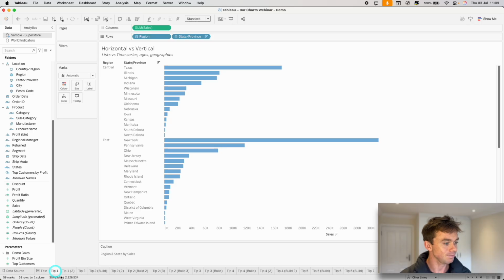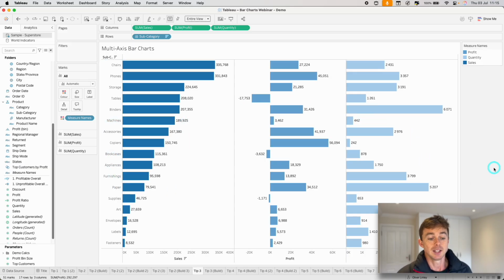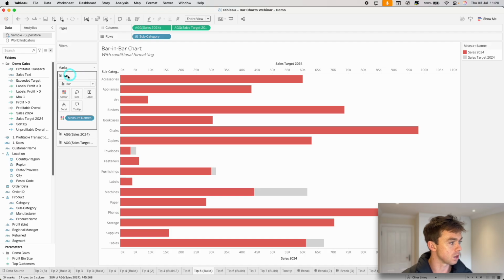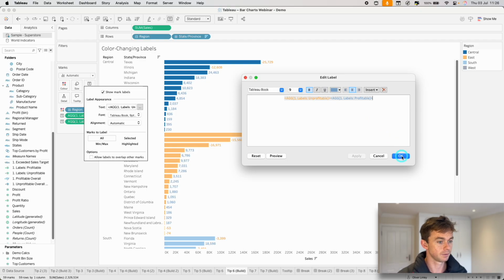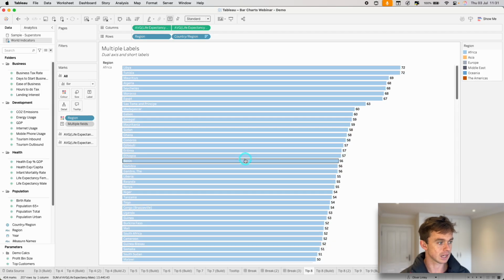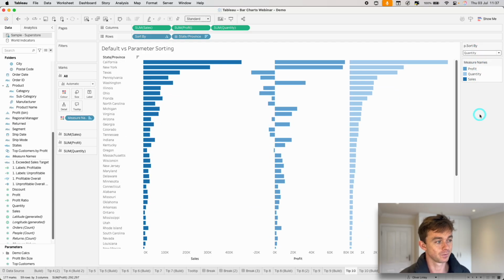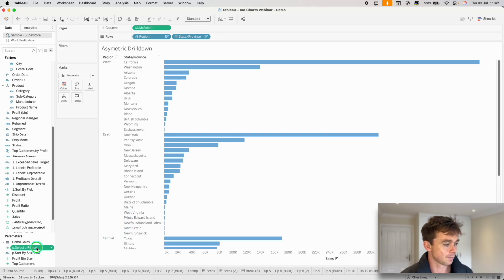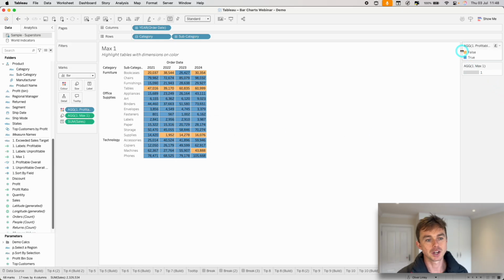12 Tips for Amazing Tableau Bar Charts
Do you feel stuck when working with bar charts? How do you take them from the standard (although a bit boring) chart we all know to something powerful, engaging, and compelling? We've put together a free webinar on our 12 top tips to taking your bar charts to the next level.

We'll look at things like:
•Color-changing labels
•Multi-axis bar charts
•Multiple labels on a bar
•Drilldowns

Chapters
0:00 Intro
0:50 Horizontal v Vertical
1:52 Conditional Coloring
3:43 Conditional Labels
5:37 Multi-Axis Bar Charts
6:50 Axis Label on Top of Chart
8:05 Axis on Top of Chart
9:20 Bar in Bar Charts
14:34 Color-Changing Labels
17:25 View in Tooltip
22:40 Multiple Labels on Bar Chart
25:22 Labels Above Bars
27:25 Custom Sorts
31:38 Asymmetric Drilldown
37:05 MAX 1 Bar Chart Highlight Tables